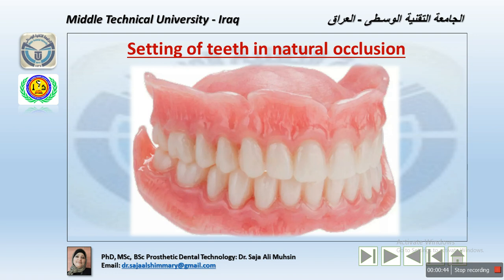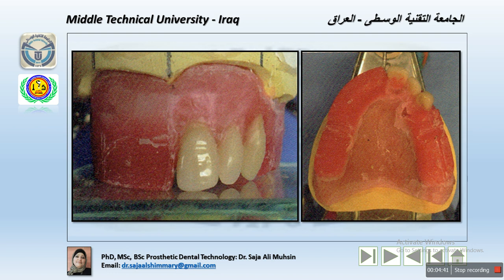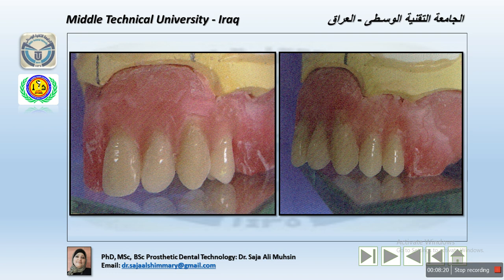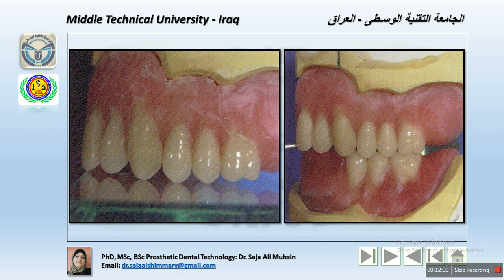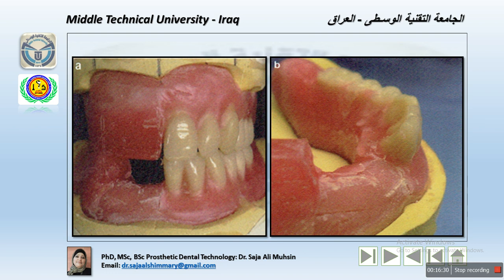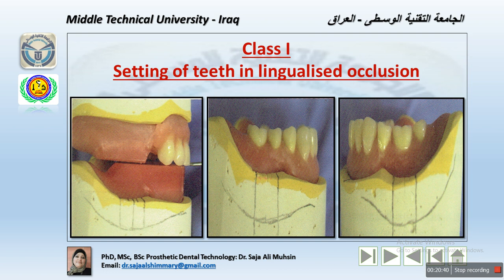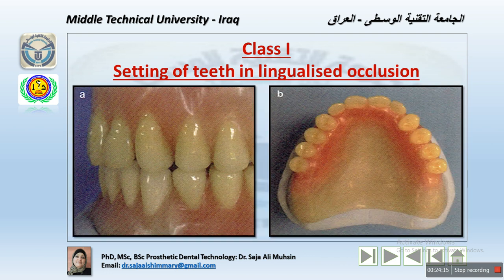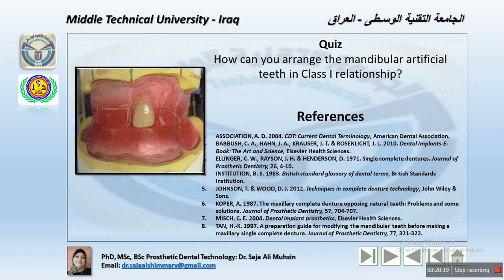Dr Saja 3rd Year Lecture 11 CD